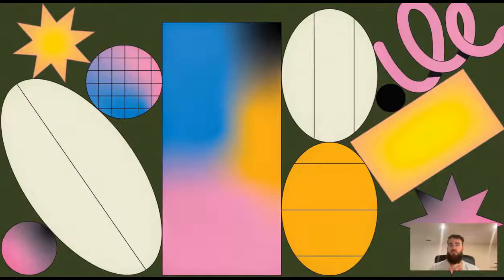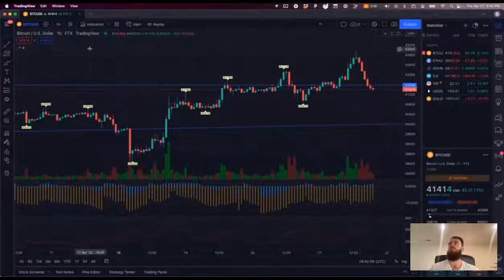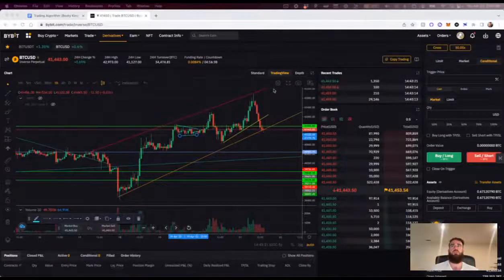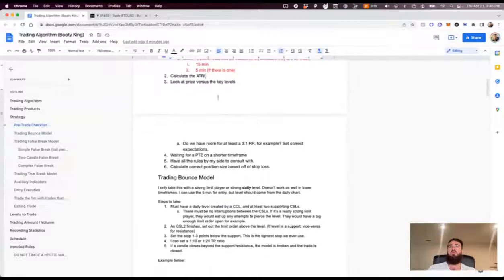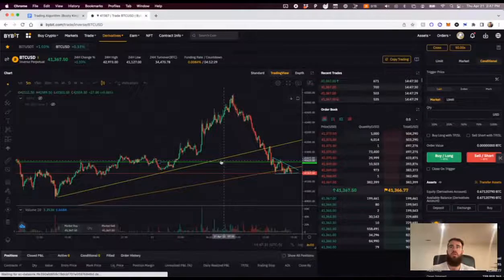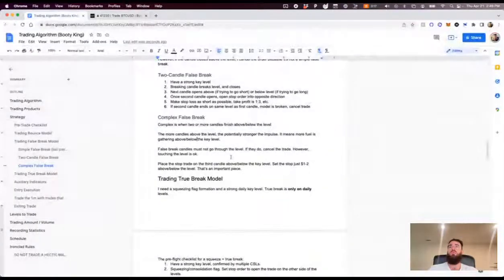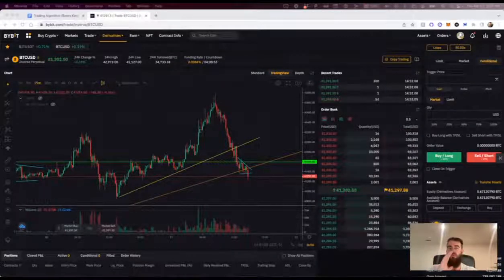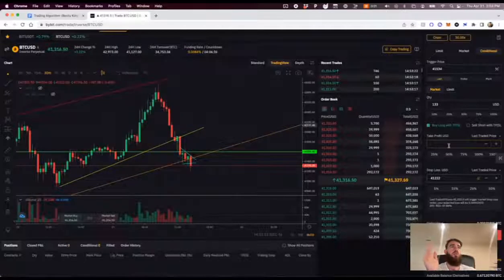Trading Log 4/21/2022